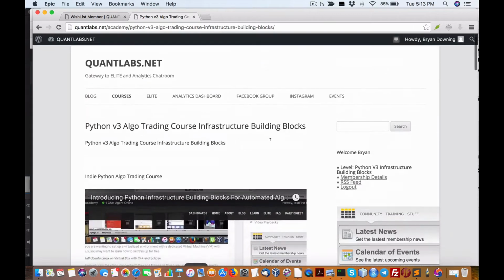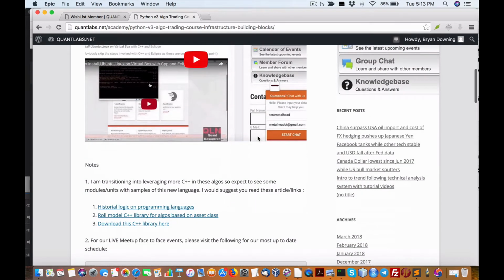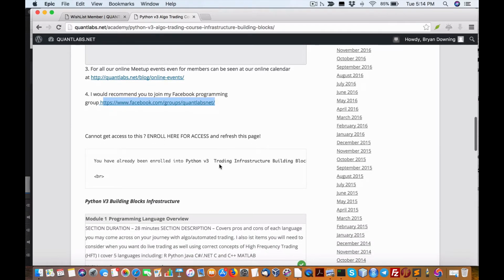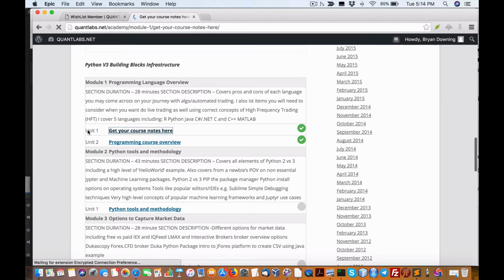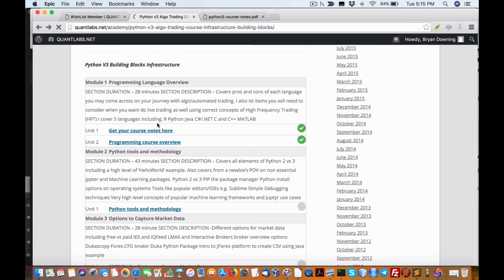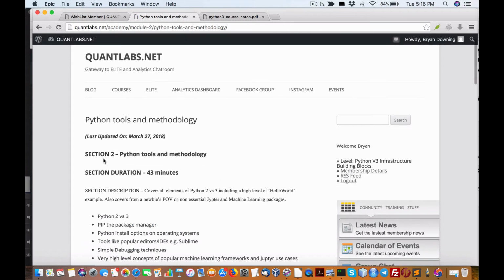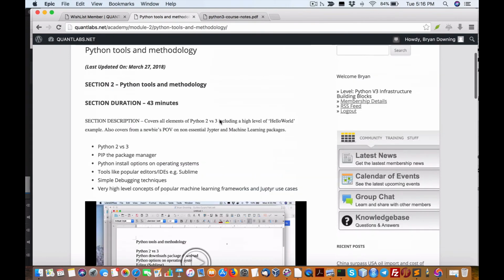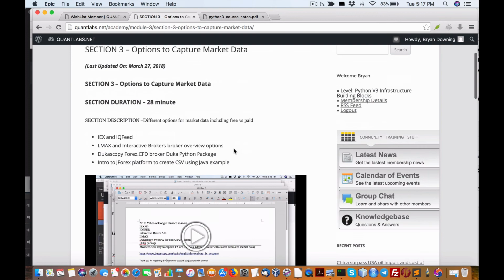How to use this Python 3 Infrastructure Algo Trading course with Bitcoin Crypto currency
This is for when those sign up and purchase this course. Hope it helps